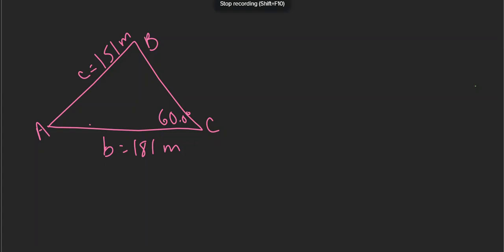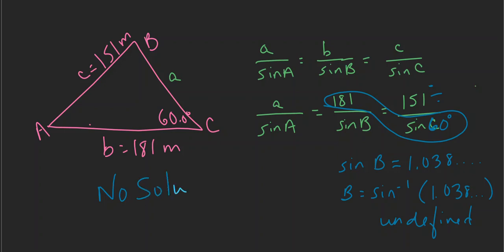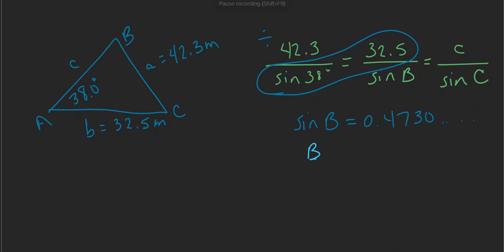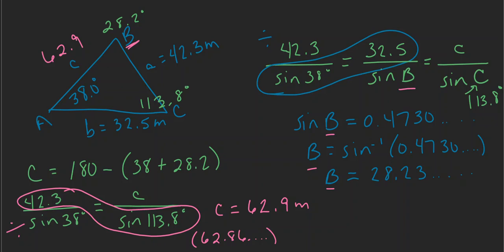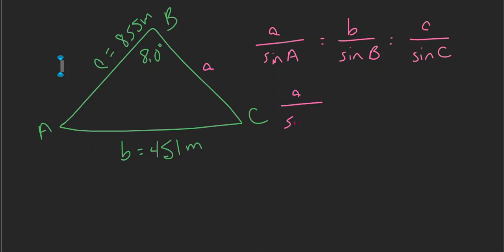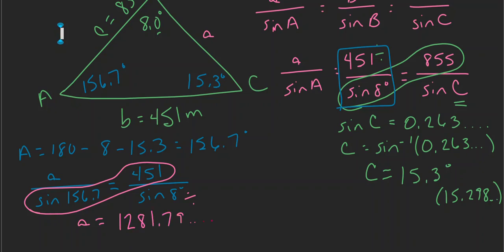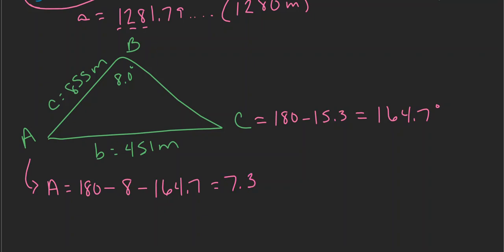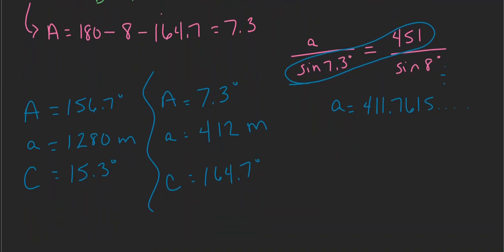14 4 Ambiguous Case Law of Sines